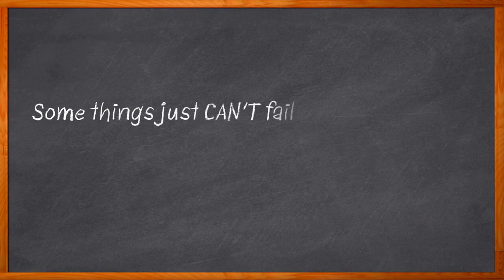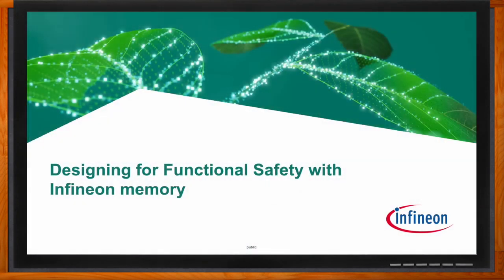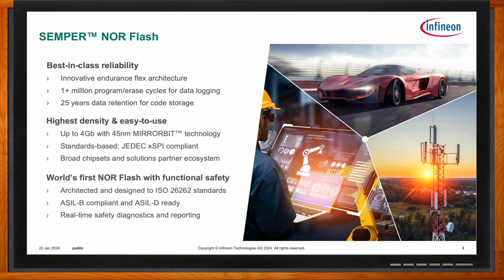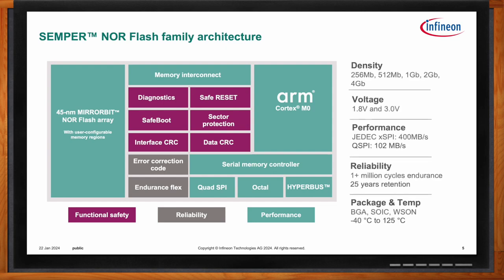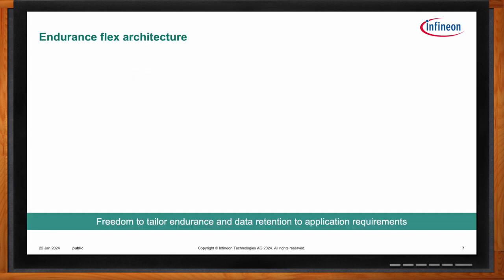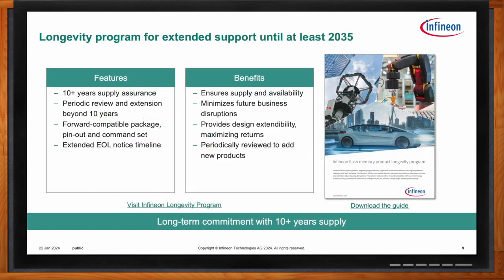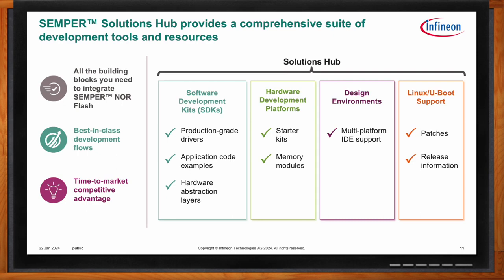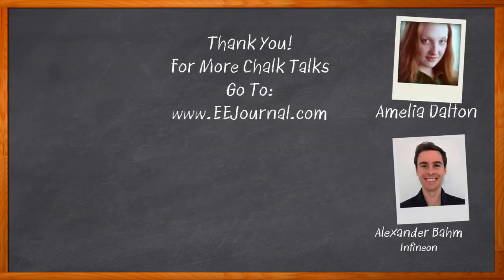Designing for Functional Safety with Infineon Memory Infineon and Mouser Electronics